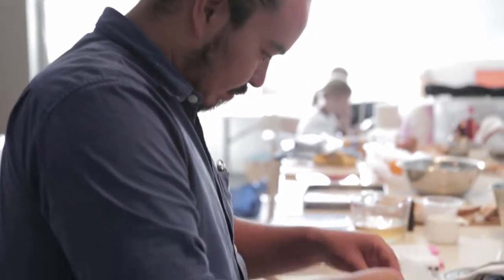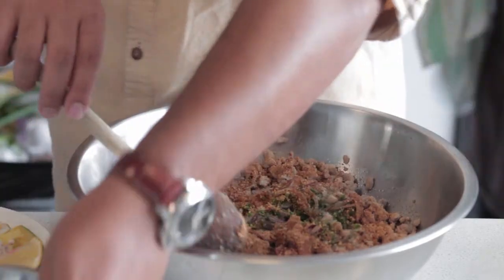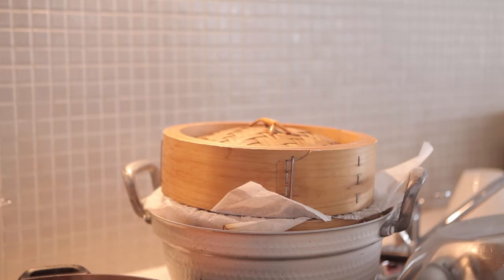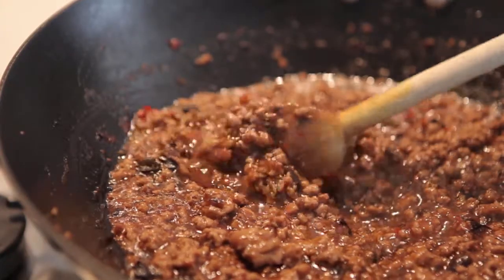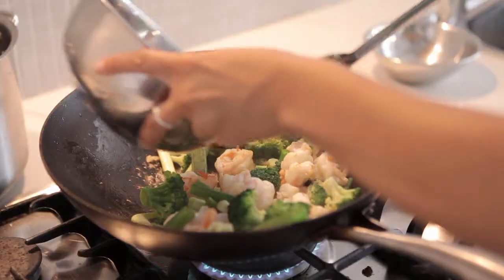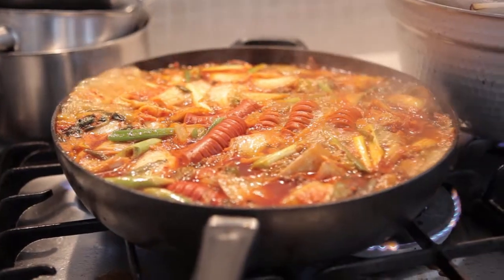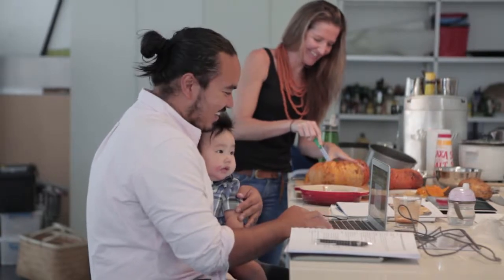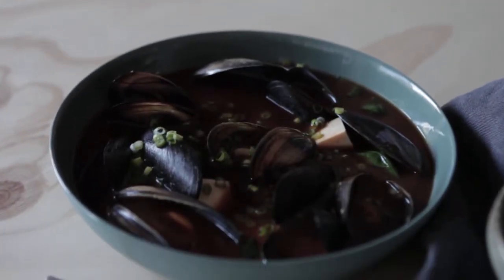Adam Liaw - Adams Big Pot Author Video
Video Editing, Motion Graphics by Nadine Goss
Client: Hachette Australia